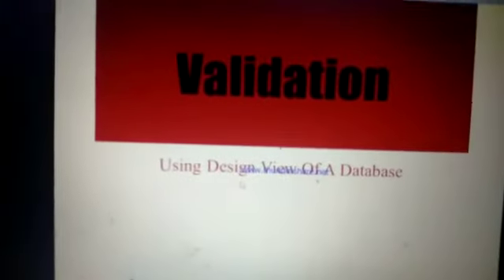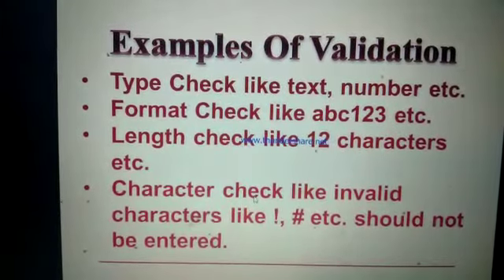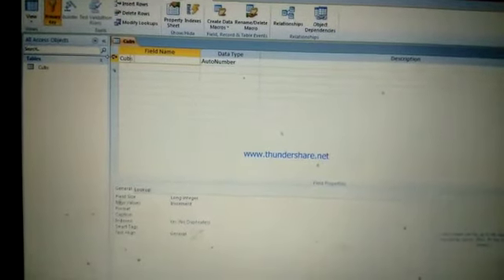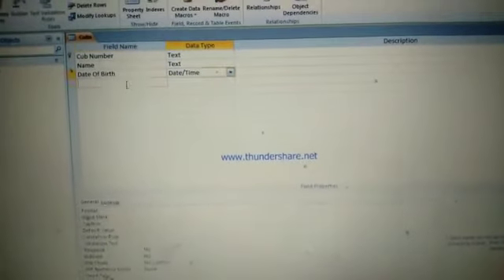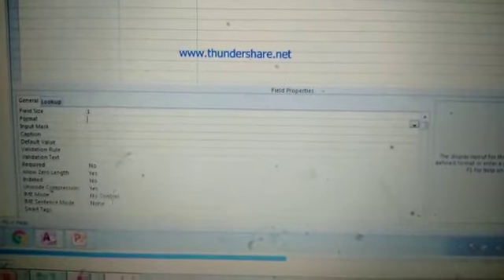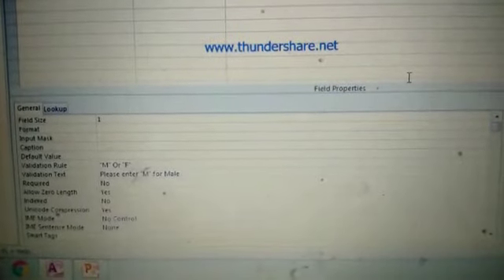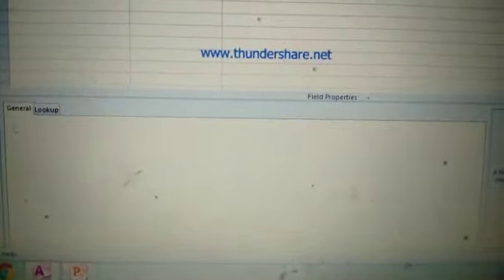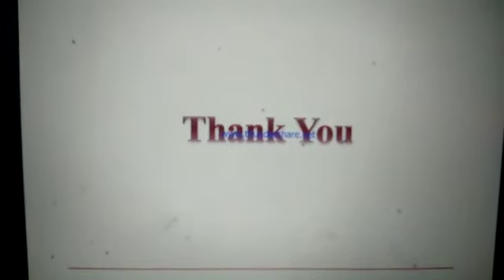Validation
Video from Nazish